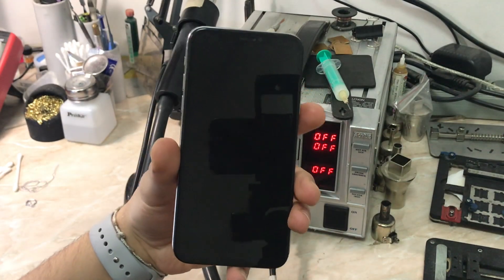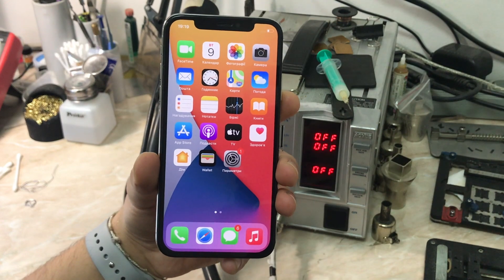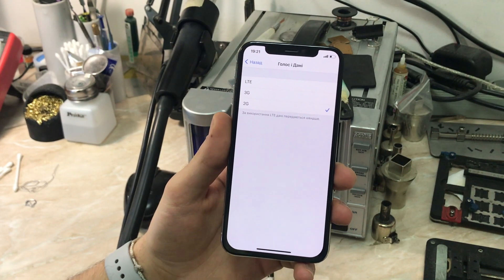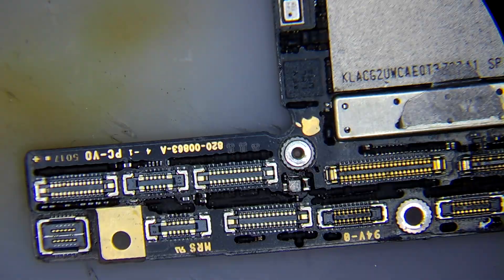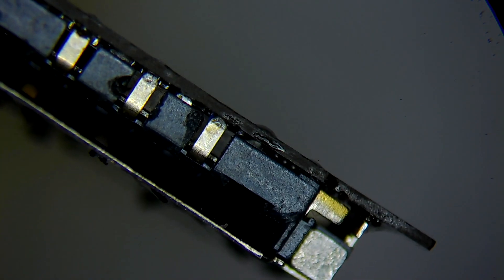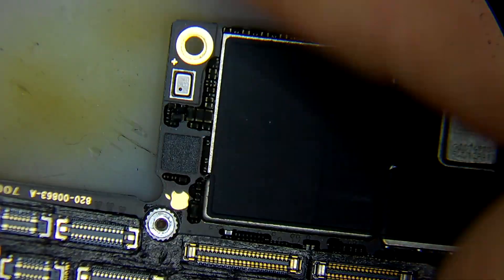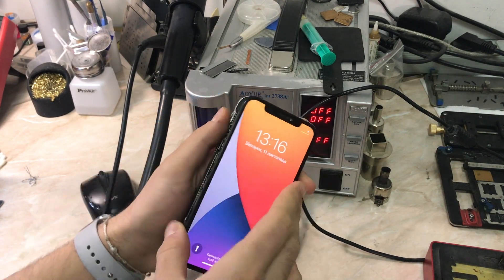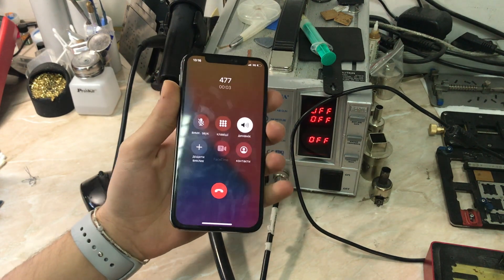iPhone X No Service (Save Your Time and Swap)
Hello Everyone.
in today's video we have an iPhone X that came from another service, history of the device was water damaged and has a fake (2G-3G-LTE) Network and based on the condition of the board i've decided to do a RF board swap if you have the same problem or you have a problem with the network and you've been looking for the problem for long time don't waste your time anymore just do a board swap and again there is a lot of cuts in this video but i'm sure that i explained everything important in this video and also always check for your other board that you are going to use before you do your swap just to make suer that everything is ok with it enjoy the video and if you have any notes about it please let me know.

0:00 Intro
1:35 Diagnostics under microscope
2:29 Separating the good board
2:43 Cleaning both boards
3:38 Begin board swap (All info Included)
7:40 Testing the board swap (With board tester)
8:32 Reballing the RF board
9:03 Soldering the boards back together
10:08 Last Test (With WiFi Unlock)

AJK;)